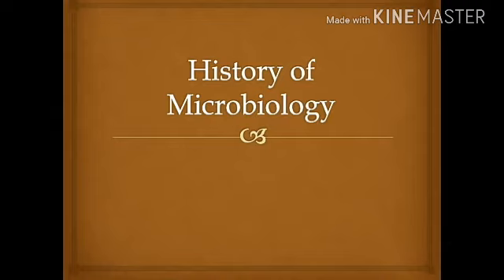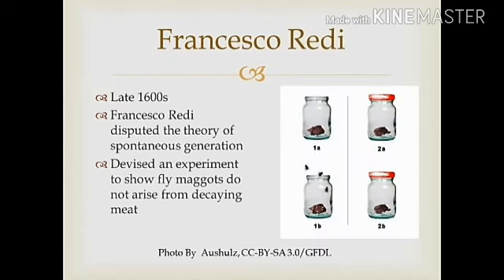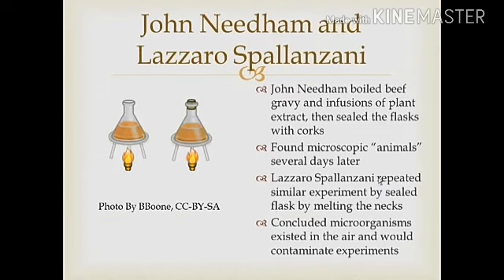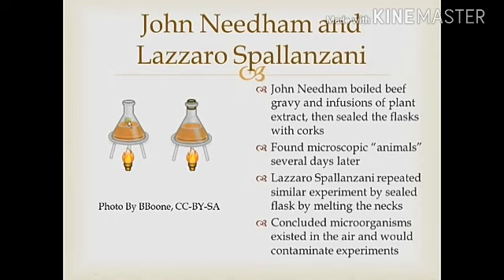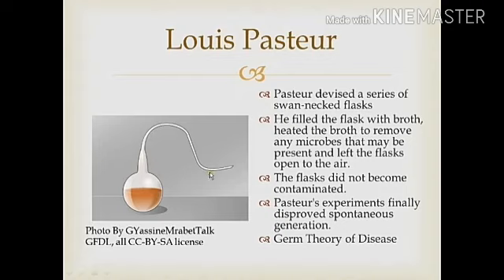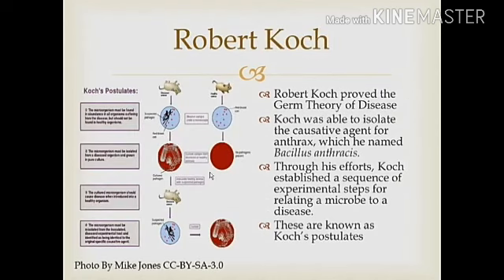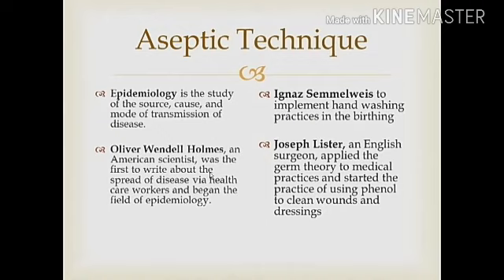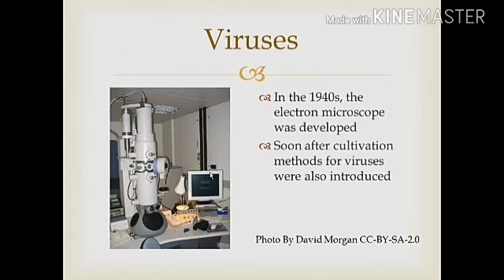History of microbiology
Describes the development in microbiology from early stages and people who were part in this.